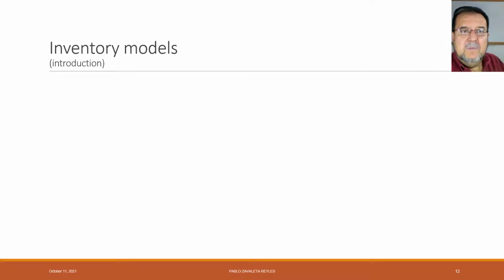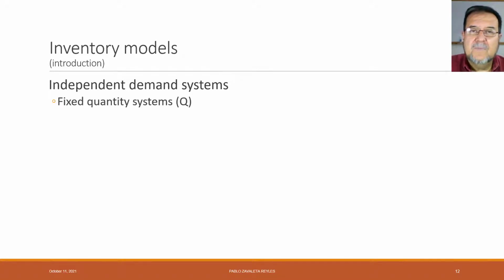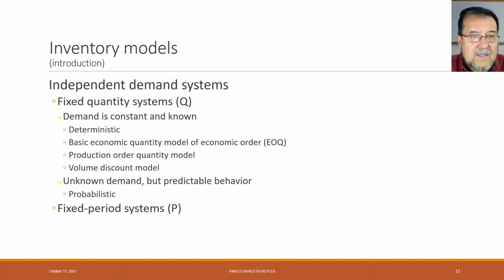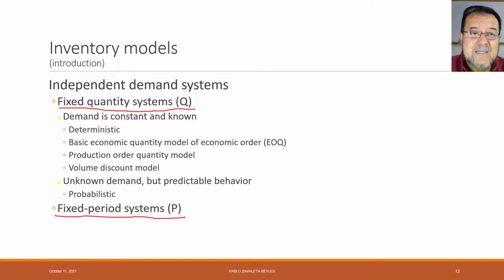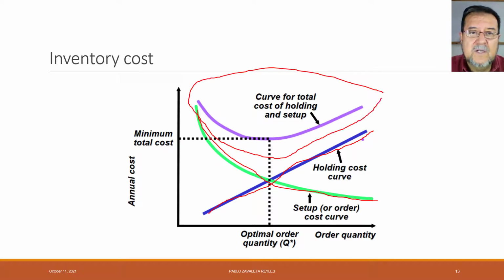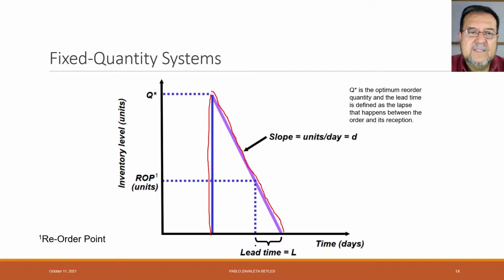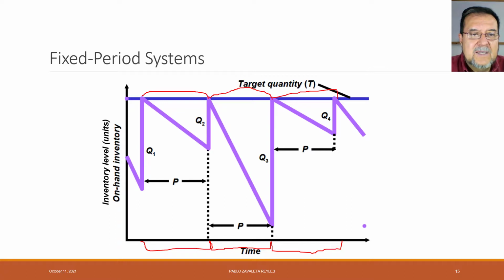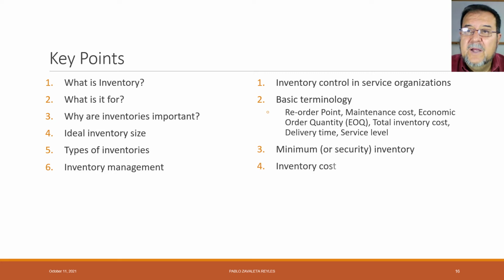I-12 - Inventory management, 3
Table of Contents:

00:00 - Inventory models (introduction)
02:22 - Presentation Paused
04:30 - Inventory cost
05:34 - Fixed-Quantity Systems
06:32 - Fixed-Period Systems
07:34 - Key Points
08:25 - Slide 17
08:33 - Content, Production and Realization